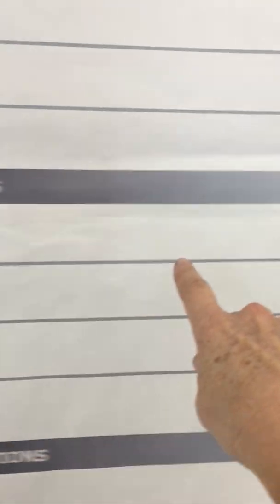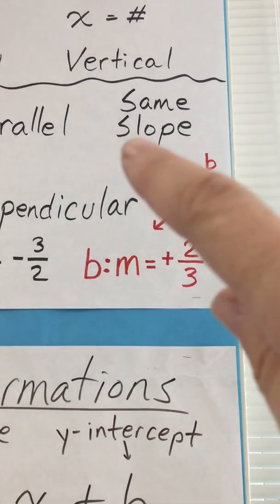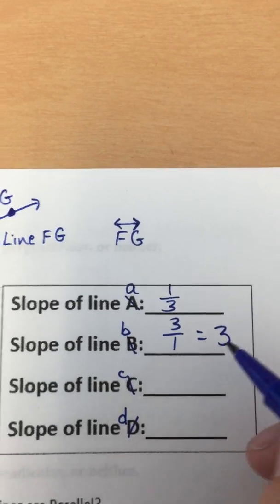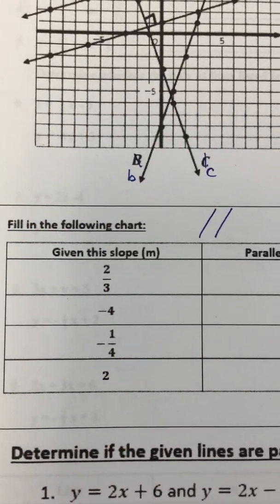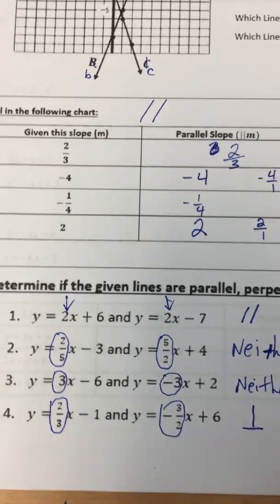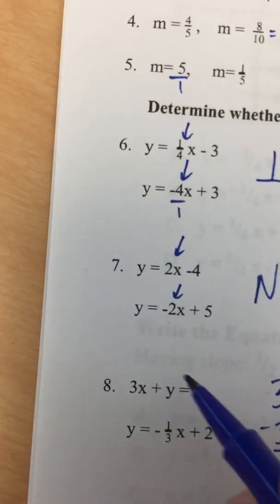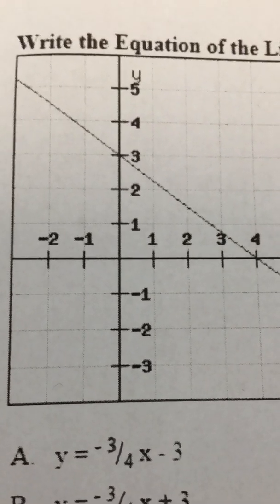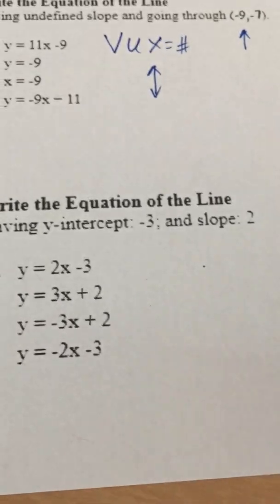Day 9 parallel perpendicular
Day 9 parallel and perpendicular lines